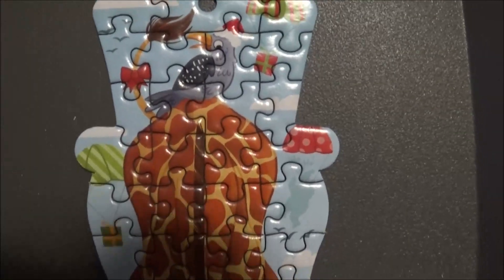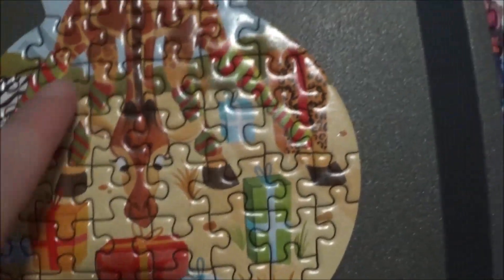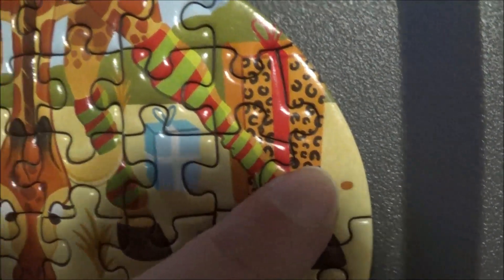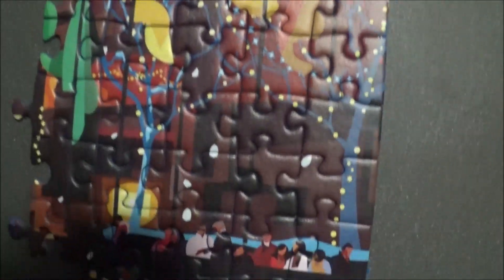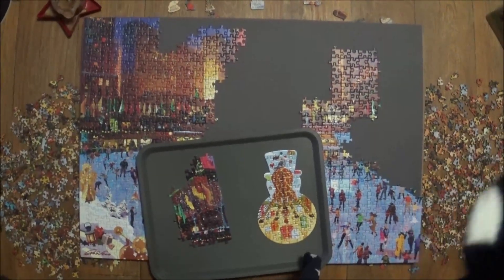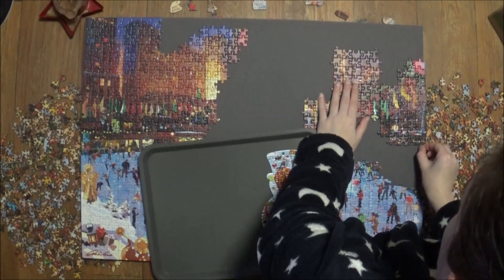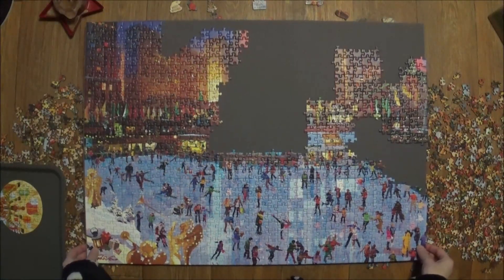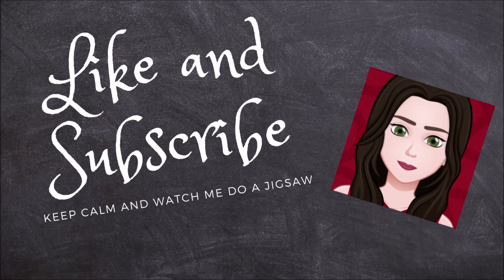Jigsaw Puzzle Advent Calender 2022 - Day 18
Keep calm and watch me do my Advent Calender this year!
I got it from someone who is in our online Community but neither do I know
from who I got it (it's like a secret Santa thing), nor do I know what's it gonna be.
It's so much fun - I love it!

And the other one is from Gibsons, No. G9508 or LS062021.